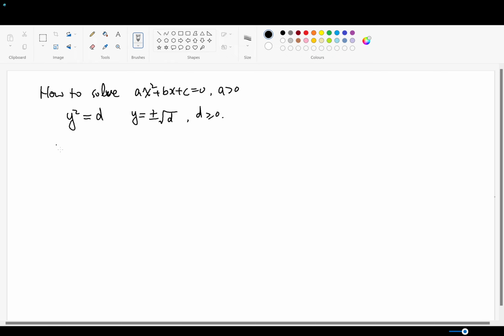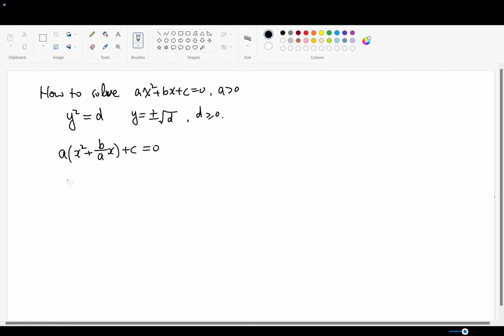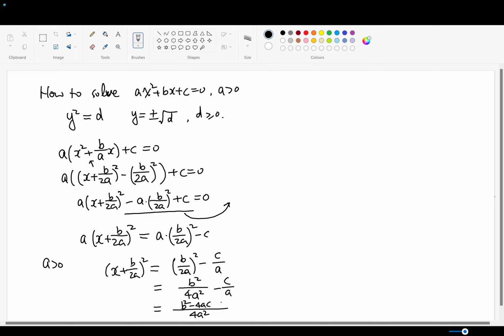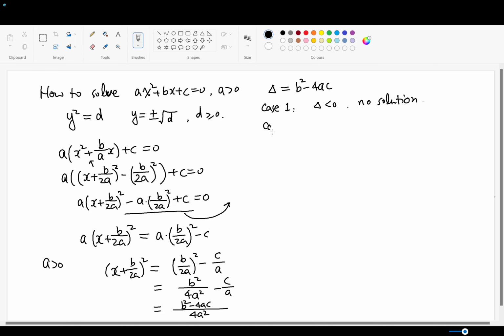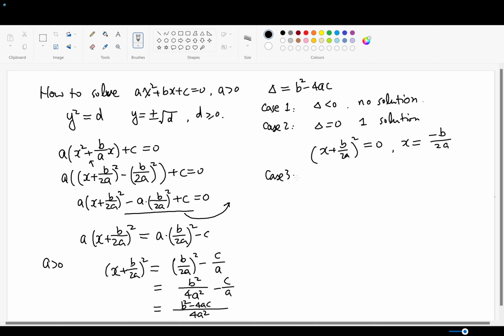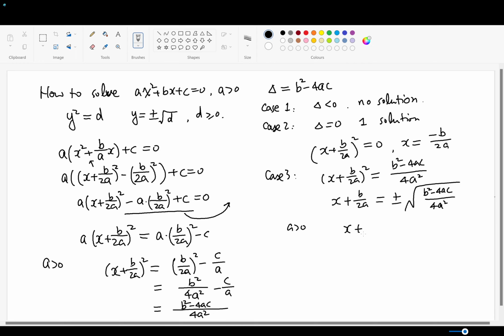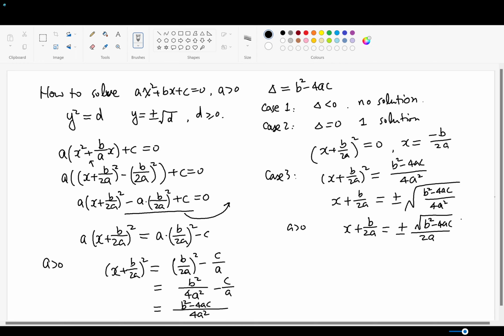How to solve a general quadratic equation?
Step-by-step explanation of how to solve such an equation.